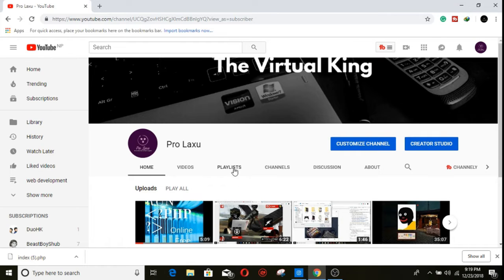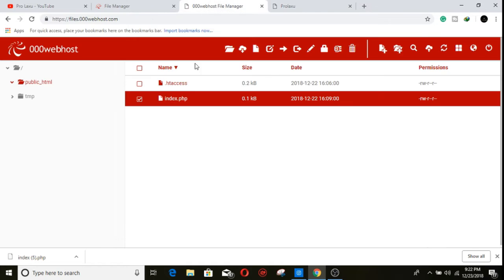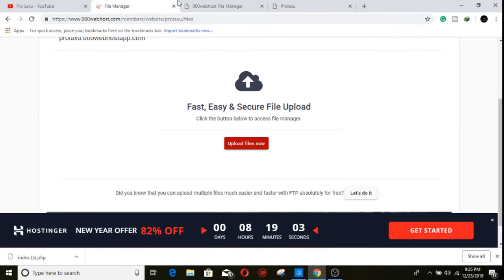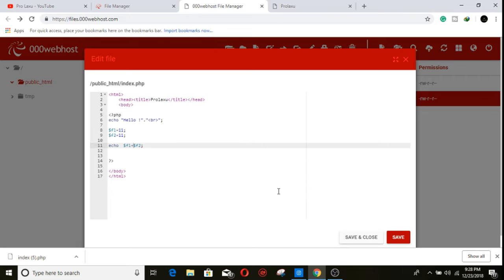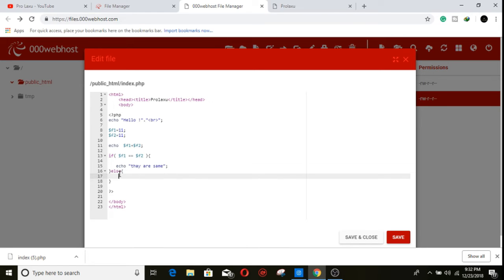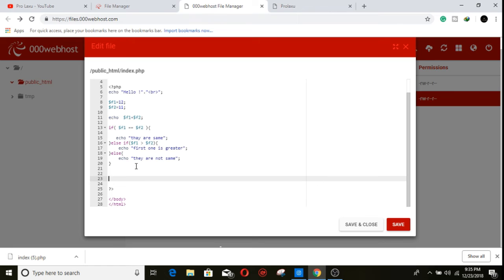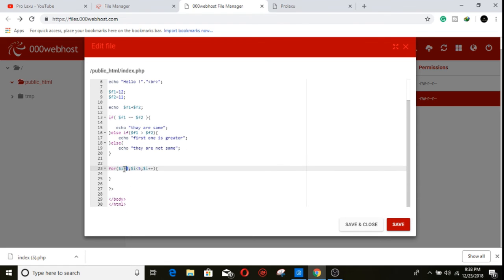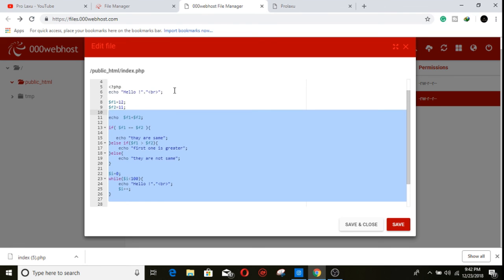Learn PHP Fundamental Running real web server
Hello, guys, its laxu  and I am here to showing you fundamental of PHP so,